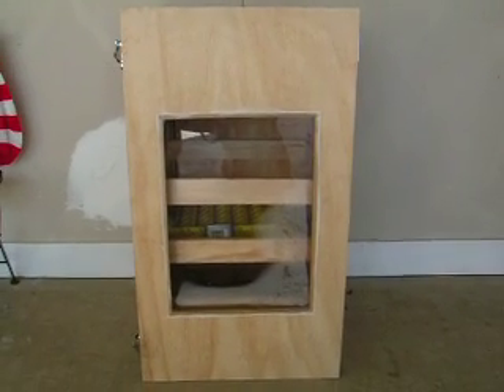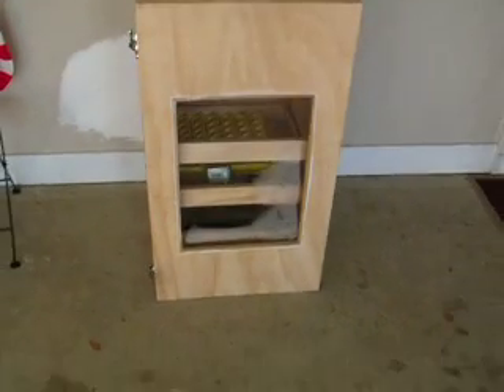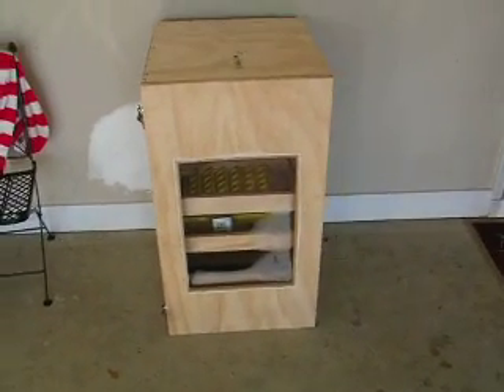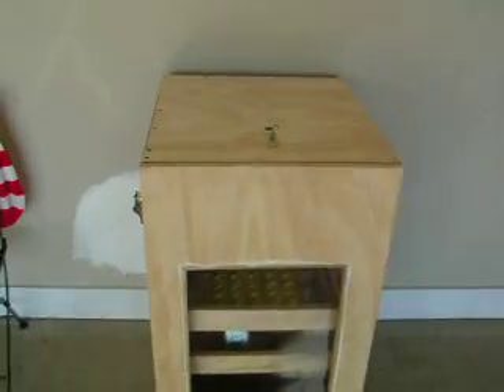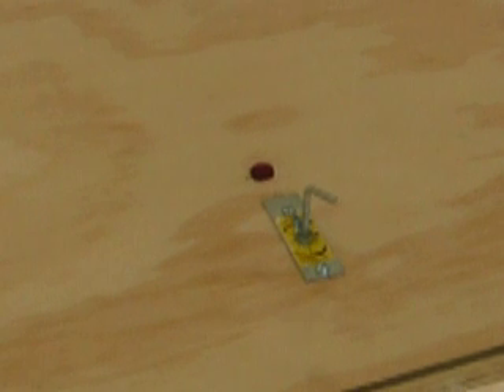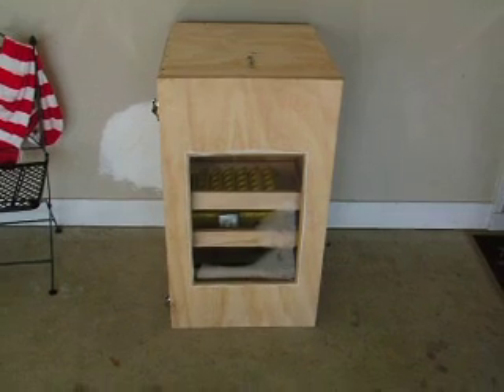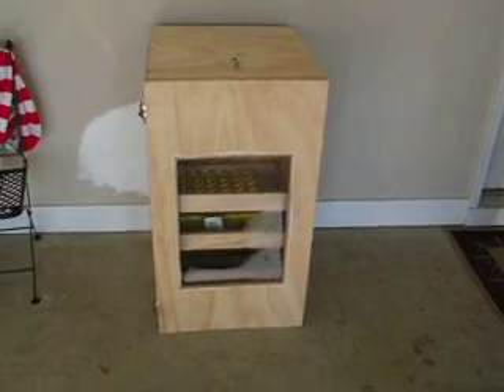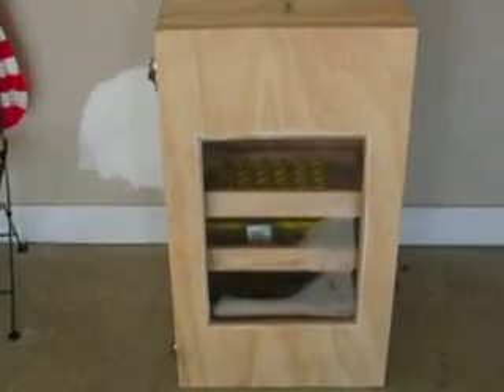incubator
This is my homemade incubator if all goes well i will be making some to sell for alot cheaper than store bought ones.